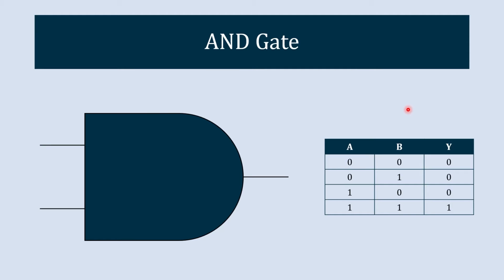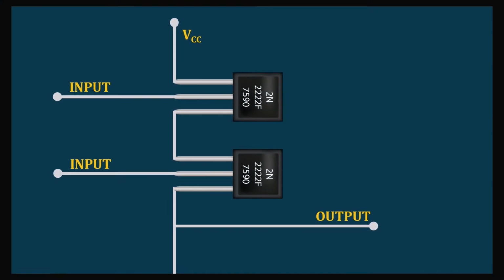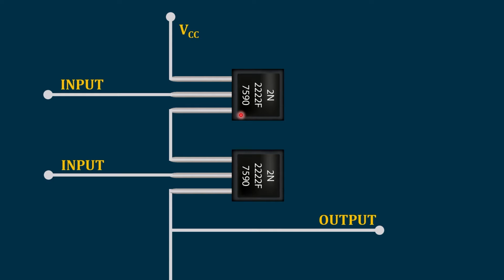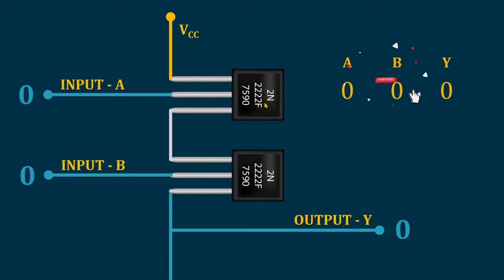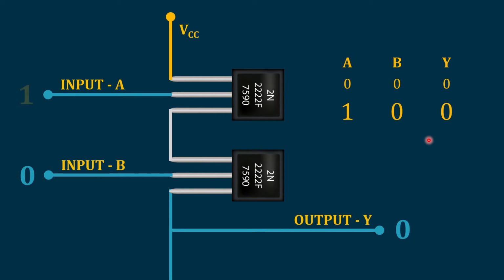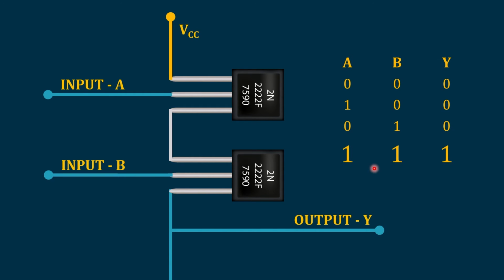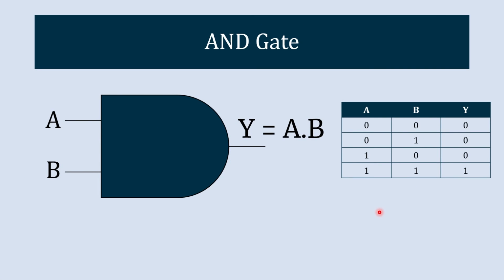AND gate explained | Understanding NOT gate | AND gate using transistor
Explanation of AND gate using animation is presented in this video. To understand AND gate, what is inside AND gate, AND gate is made of components is explained in details in this video. the initials section of the video shows symbolic representation of AND gate and the truth table of AND gate. What is the equation of AND gate or what is the relation of both input and output is also presented in this section of video. Once the equation of AND gate is clear then the next thing explained is Understanding AND gate, what is inside AND gate or AND gate is made of what or AND gate using transistor. this section of the video gives detail idea about how AND gate works. there are one transistor and resistor is used to build AND gate. How AND gate work is explained in detail with animation in this part of the video. the final section gives other useful information about AND gate

Topics covered in this video:
AND gate explained, Understanding AND gate, AND gate using transistor, How AND gate works, what is inside AND gate, symbolic representation of AND gate, truth table of AND gate,